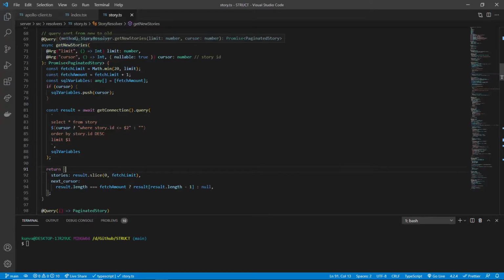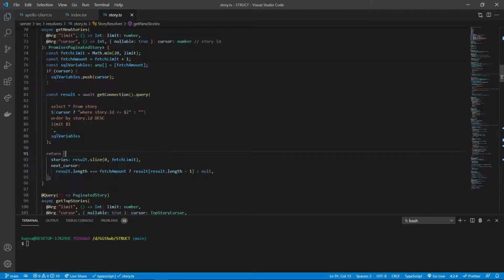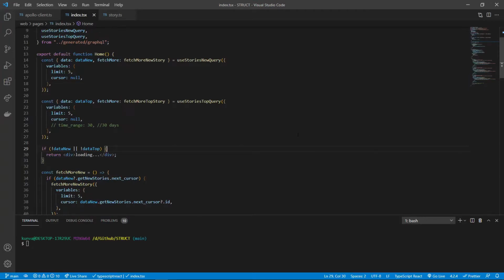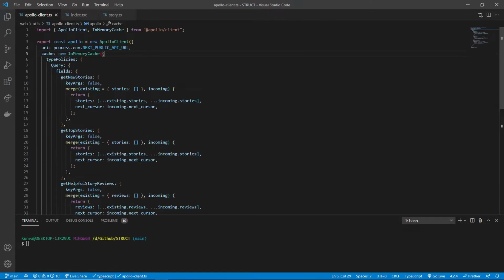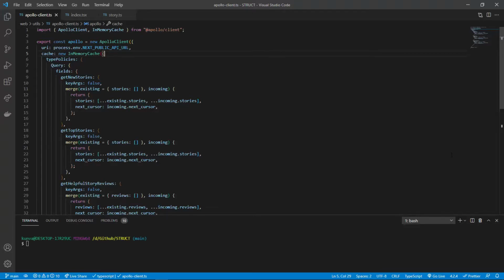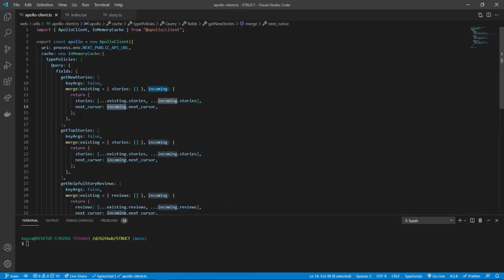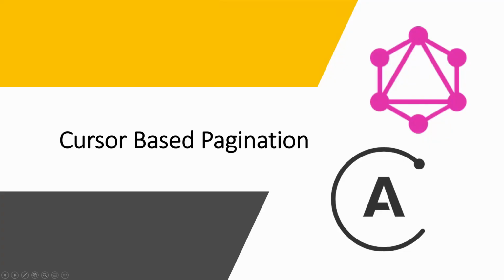Setup Cursor Pagination in Apollo GraphQL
Three steps to setup cursor pagination in your next Apollo GraphQL project. Let me know if you have any question